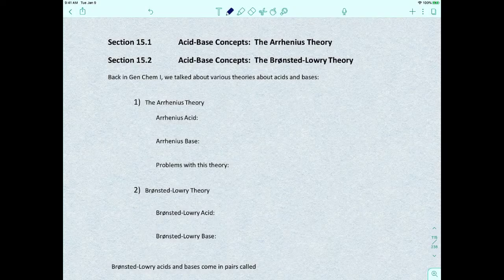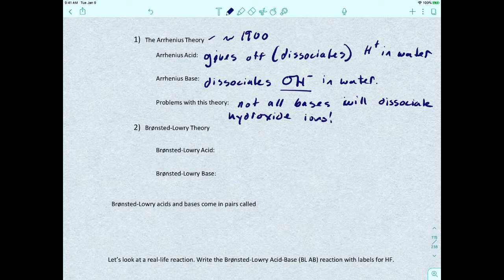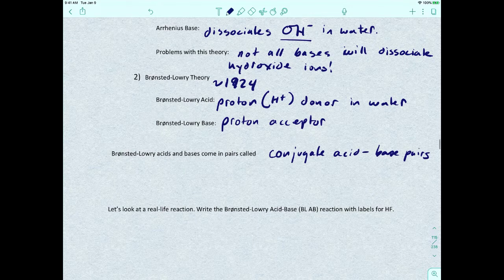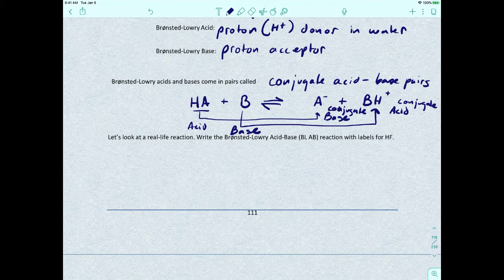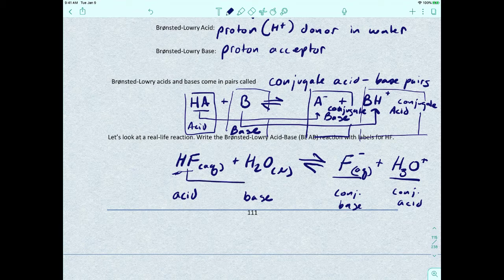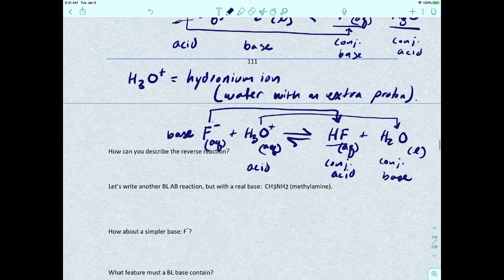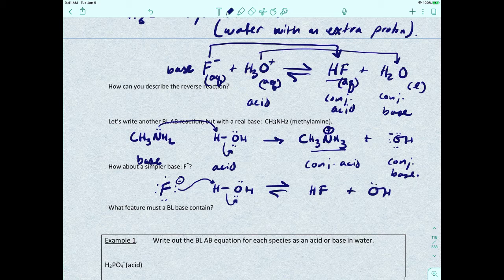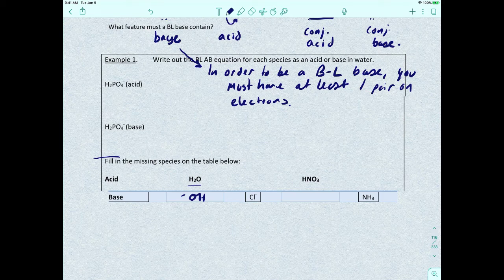Acids & Bases #1 - Review of Brønsted-Lowry Acid-Base Theory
In this video, viewers review basic information on Brønsted-Lowry acid-base theory, and also pick out the acid, base, conjugate acid, and conjugate base from an acid-base reaction.

This video covers parts of section 16.1 and 16.2 from "Interactive General Chemistry" 1e (Macmillan Learning).